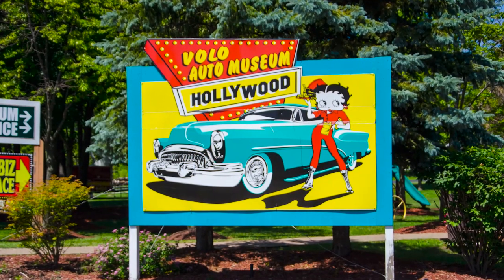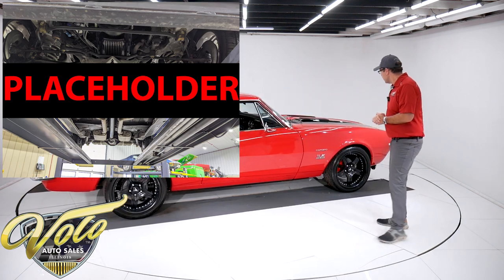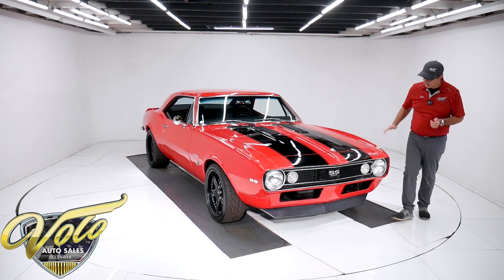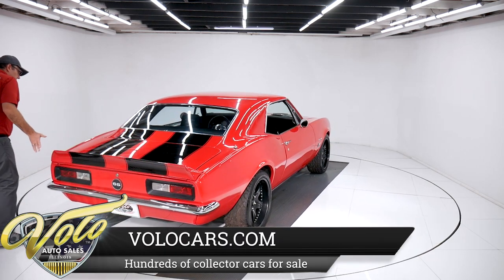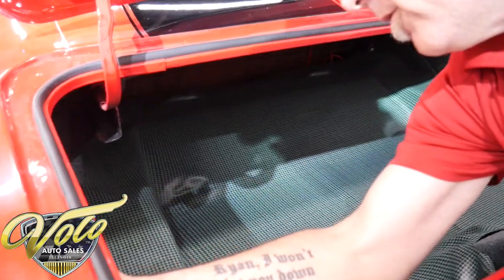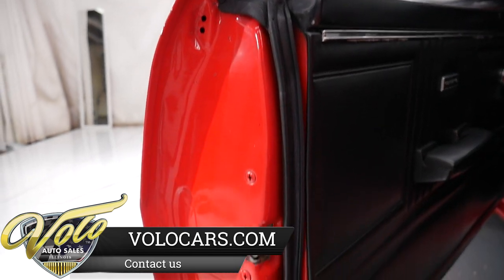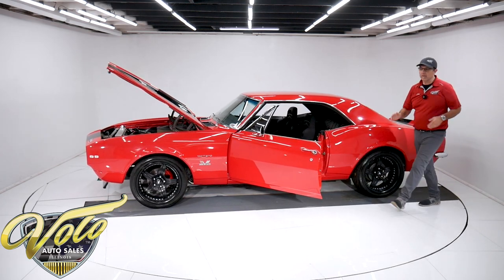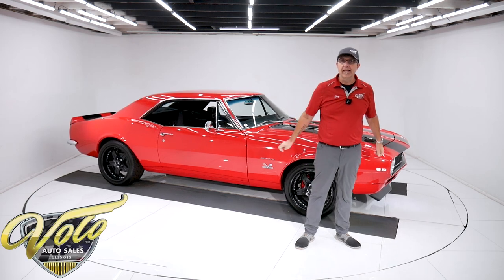1967 Chevrolet Camaro Pro Touring for sale at Volo Auto Museum (V20610)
This one handles like a go cart! It wants to be driven, shifting those gears on a winding road would be a lot of fun.

EXTERIOR: The body is actually in excellent condition. It's straight everywhere, I don't see any damage or rust. It has an SS hood and spoilers, front bumper was deleted for a clean look. Older paint job that still presents itself very well. Painted on black stripes. Weatherstrips were replaced. Windshield was replaced. Chrome and trim are good. 18 inch wheels are wrapped in BFG G-Force performance tires, extra wide in the back.

INTERIOR: Corbeau sport seats hold you in place as your hitting the curves. Reupholstered back seat. Door panels were replaced. Custom instrument panel with Cobalt gauges. Polished tilt column with a deluxe wheel. Original seatbelts. Custom stereo with 6x9 speakers in back.

ENGINE COMPARTMENT: GM crate ZZ4 350 making 355+ hp. It has GM aluminum heads and intake, a Holley carb, HEI ignition and coated long tube headers. The front of the motor has serpentine pulleys and belt system. Sharp looking matched valve covers and air cleaner. It features power steering and brakes. Upgraded Griffin aluminum radiator and electric fan. Overall clean and proper.

TRUNK COMPARTMENT: Under the trunk lid and jamb are painted nicely. Solid floor with gray spatter paint. Mat and weatherstrip looks new.

UNDERSIDE: It has a Hotchkis Sport Suspension. Up front it has tubular control arms, fat sway bar and 2 inch drop spindles. Rebuilt steering system. In back it's dropped 3 inches with new leaf springs. Edelbrock gas shocks at all 4 corners. Custom dual exhaust with Flowmaster mufflers. Upgraded front disc brakes, e-brake assembly is hooked up. Fuel system was replaced, stainless tank. Bottom of the motor is clean, has a high torque starter. Hurst 5-speed conversion kit with an Elite TKO 600 trans. Richmond 3.73 gears in back. Floors look solid.

This isn't our $100,000 Camaro but it has the look and performance of one! I'm very impressed with the clean body. It shifts, runs, sounds, handles and stops like a sportscar.